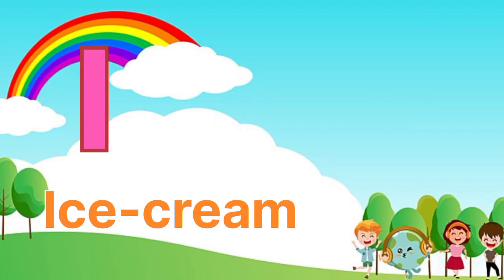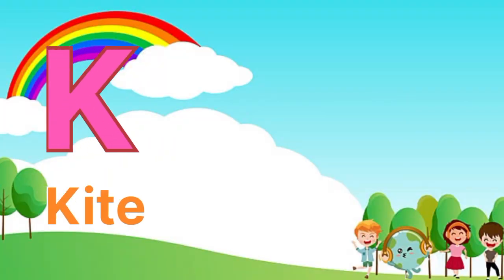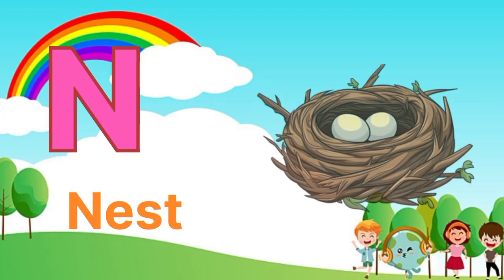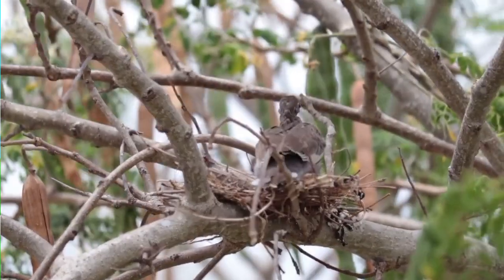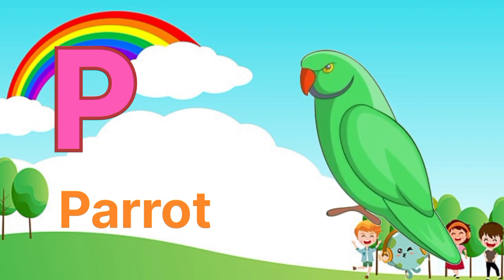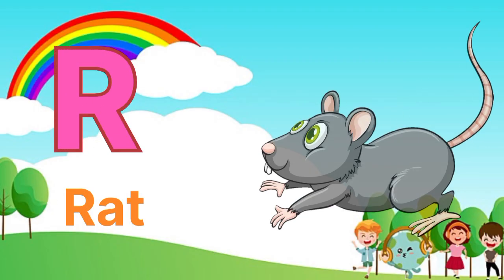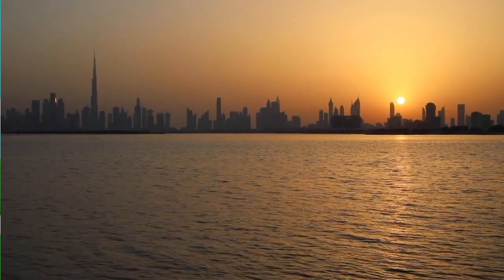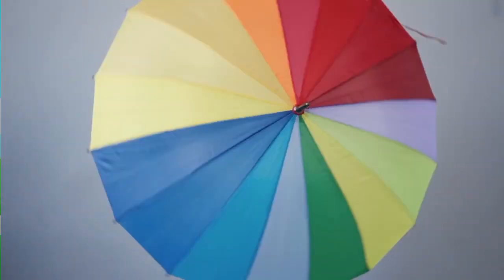ABC Alphabet Song Video For Children And Kids ll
ABC Alphabet Song Video For Children And Kids ll ABC alphabet nursery rhymes for kids and toddlers and kindergarten and children's easy step by step ll how to learn ABC alphabet for kids ll